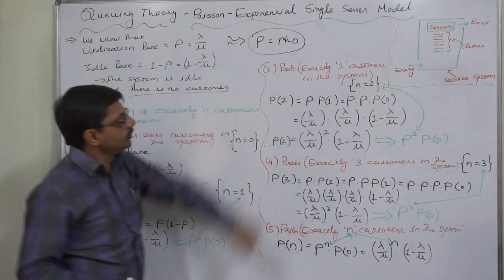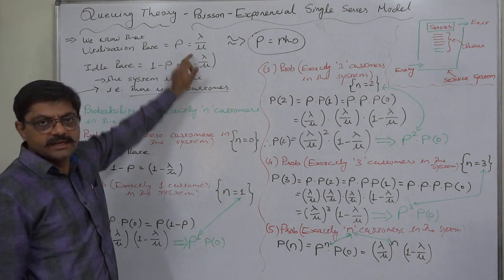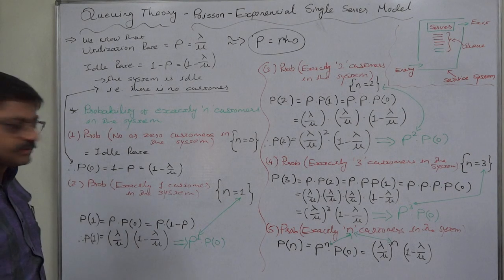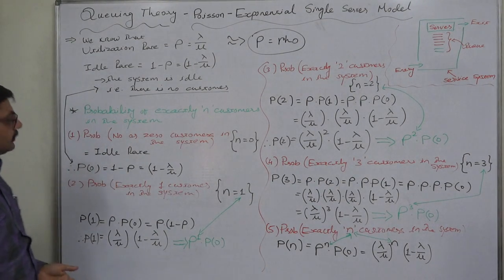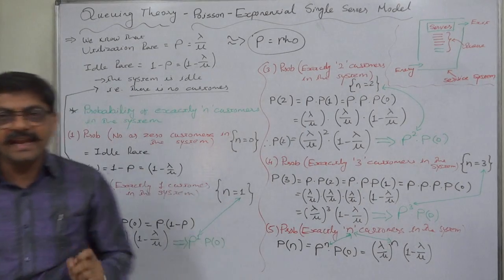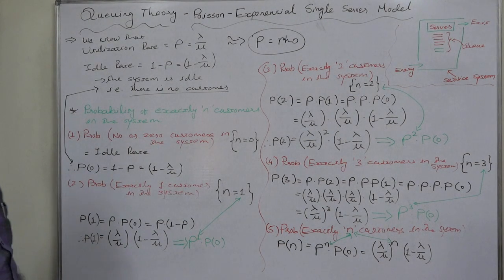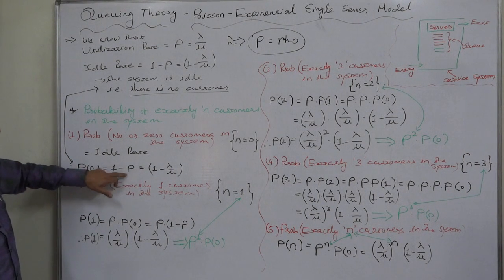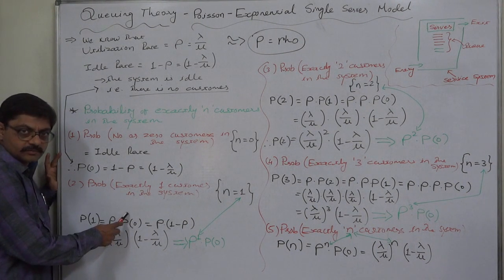Queuing Theory - 4 Formula - 2 Probability of 'n' customers in the system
Operations Research
Operations Management
Queuing Theory
Queuing Models

Formula - 2

Probability of 'n' customers in the system

* Utilisation Rate = ρ = λ/μ (ρ = rho)

* Idle Rate = 1 - ρ = (1 - λ/μ), the system is idle, that means there us no customer in the system.

(1) Probability of no customer in the system (n = 0)
Prob(No customer in the system) = P(0)
P (0) = Idle Rate

(2) Probability of one customer in the system (n = 1)
Prob(1 customer in the system) = P(1)
P(1) = ρ * P(0) = ρ (1 - ρ) (λ/μ) (1 - λ/μ)

Similarly,
(3) Probability of two customers in the system (n = 2)
Prob(2 customers in the system) = P(2)
P(2) = ρ * P(1) = ρ * ρ * P(0) = ρ2 * P(0) = (λ/μ) (λ/μ) (1 - λ/μ)

Similarly,
(4) Probability of three customers in the system (n = 3)
Prob(3 customers in the system) = P(3)
P(3) = ρ * P(2) = ρ * ρ * P(1) = ρ * ρ * ρ * P(0) = ρ3 * P(0)
So, P (3) = (λ/μ) (λ/μ) (λ/μ) (1 - λ/μ)

We can observe that the power of (λ/μ) is exactly equal to n.

So, we can, ultimately, conclude that
Probability of exactly 'n' customers in the system = P(N)
and P(n) = (λ/μ)^n (1 - λ/μ)